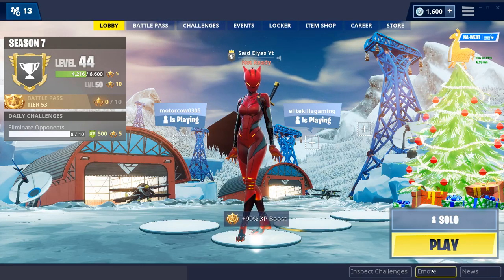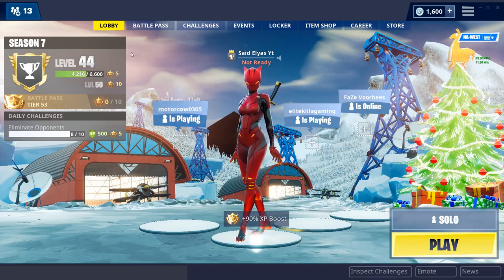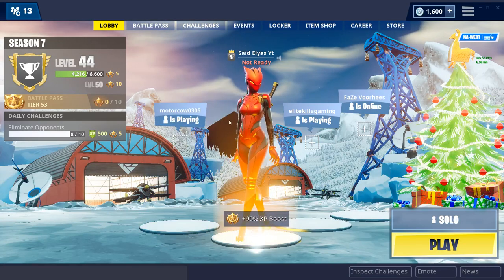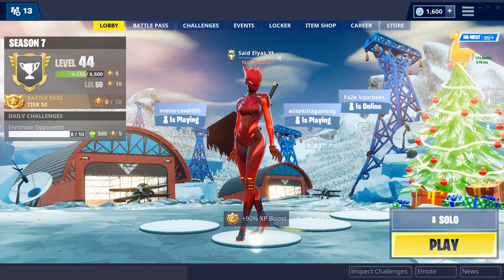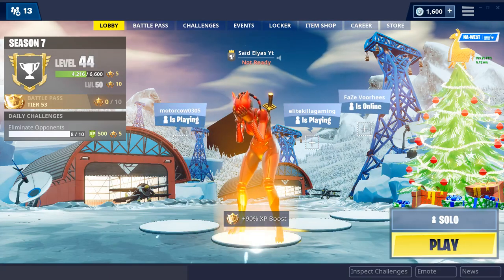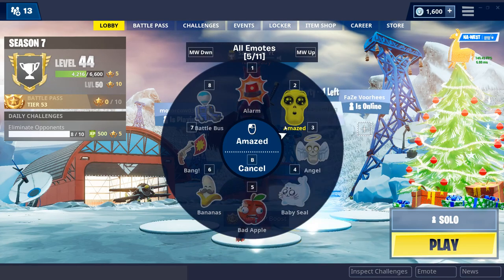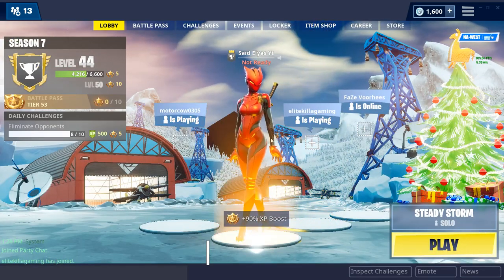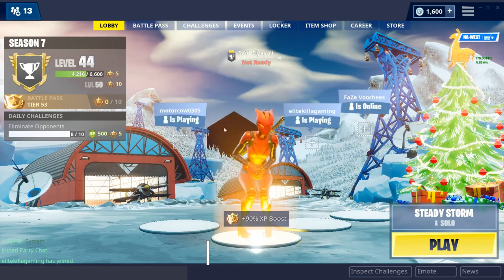Easter egg in fortnite loading screen {cube}